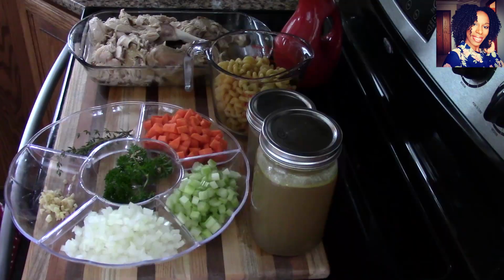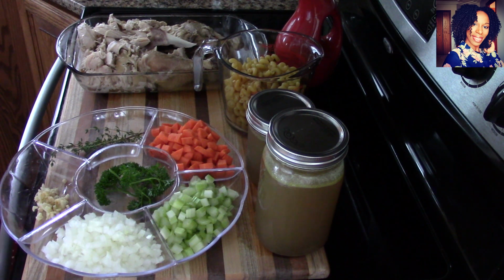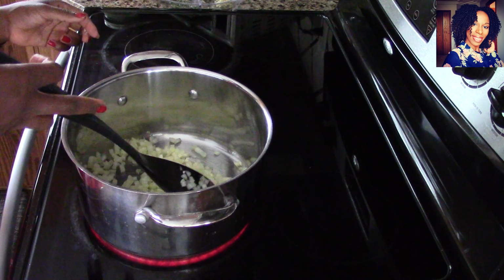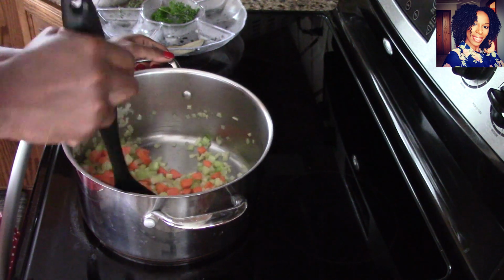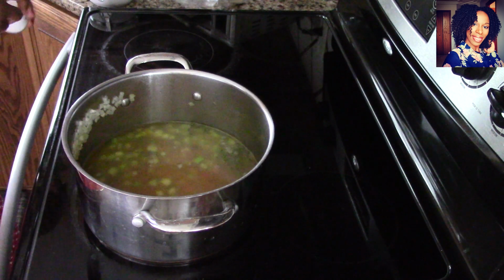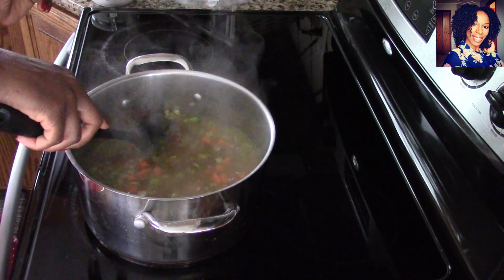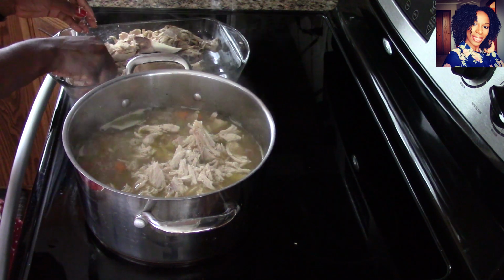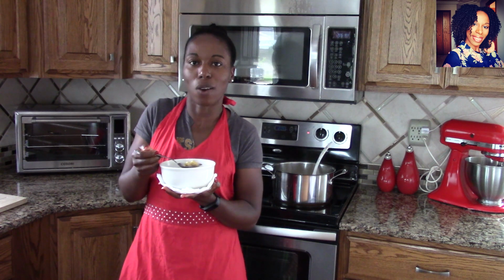How To Make Homemade Chicken Noodle Soup | Easy Soup Video Recipe | Episode 269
Hey Guys! Here's Another Great  Recipe From My Kitchen To Yours.
This week's Video Is A Delicious Homemade Chicken Noodle Soup. Am Sharing The Way I Love To Make This Delicious Dish With You All. XoXo!
                                      RECIPE:
1 cup of cubed onions
1 cup of cubed celery sticks
1 cup of cubed carrots
Thyme
Fresh parsley
1 clove of chopped garlic
6-8 cups of homemade stock or store bought
2-3 cups of pasta ( We really love pasta in ours :)
Shredded chicken
2 teaspoon of Olive oil
Bay leaves
Salt and pepper to taste